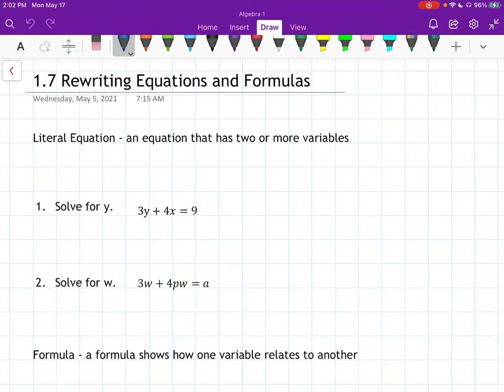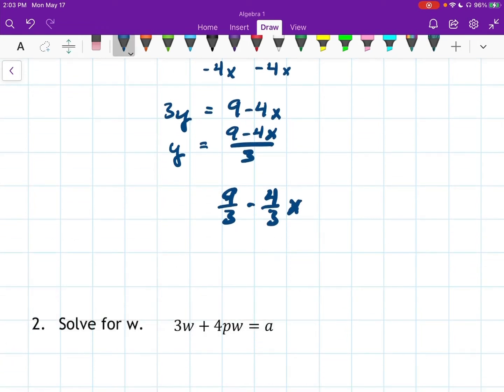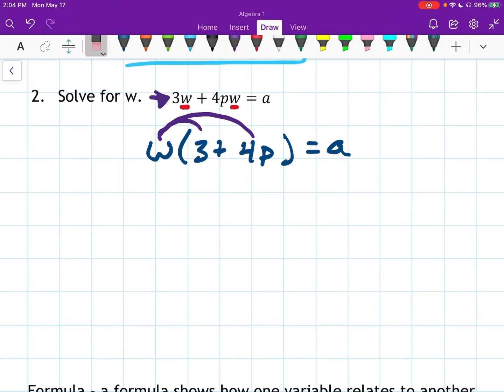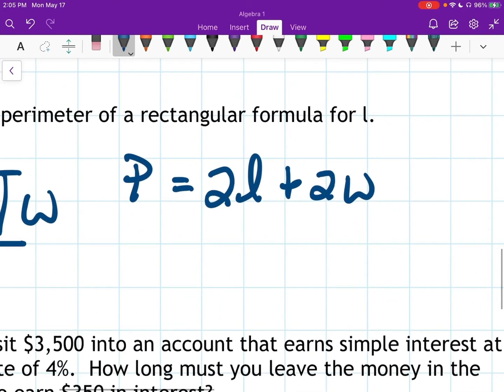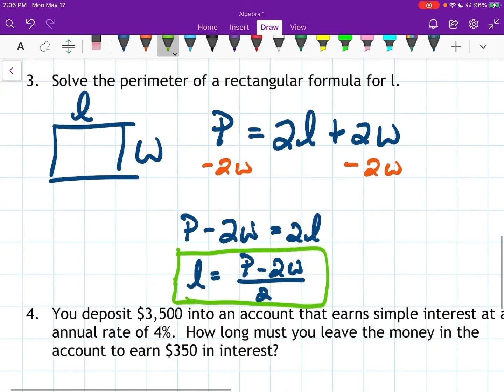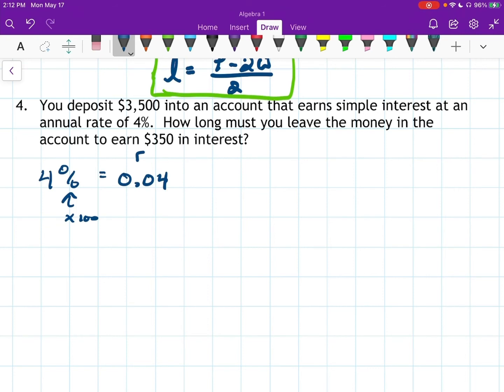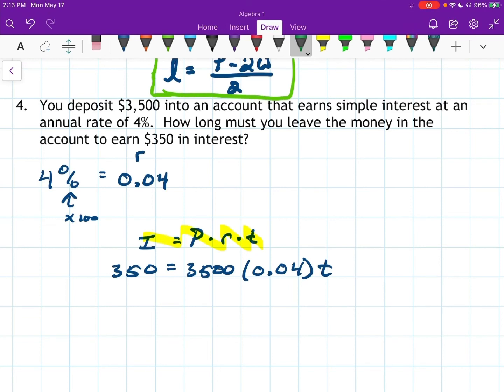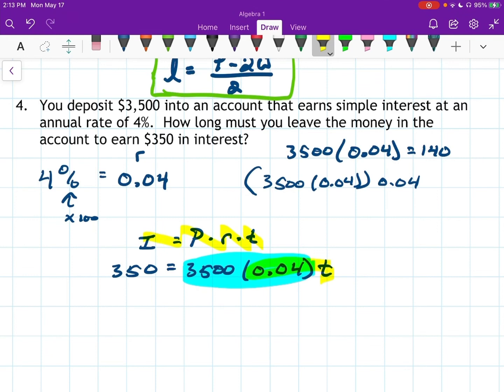1.7 Rewriting Equations and Formulas